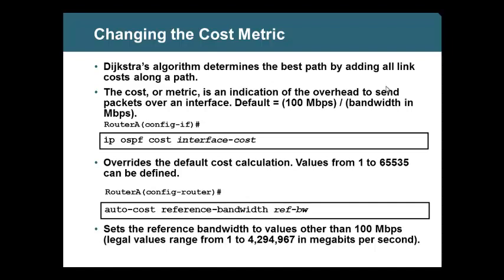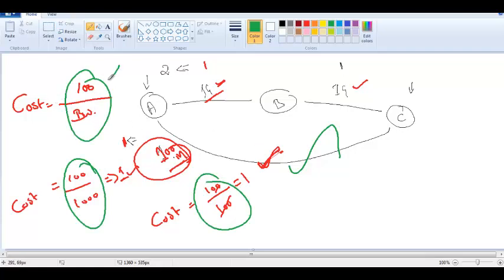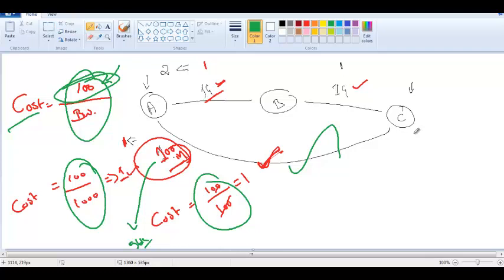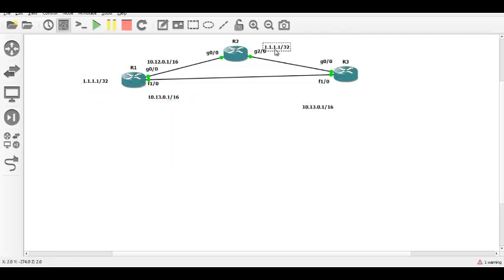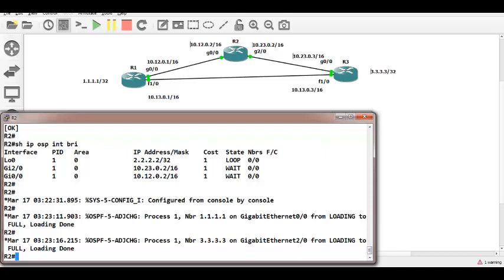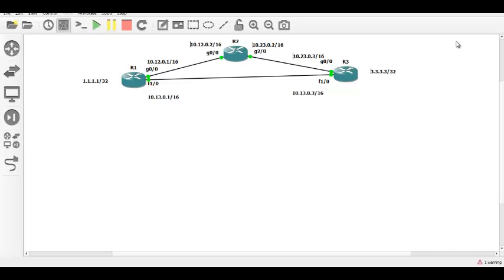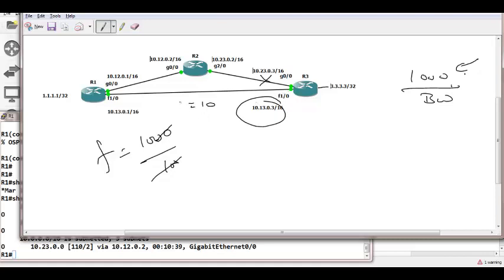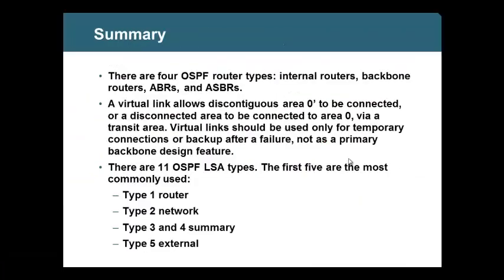OSPF Auto Cost